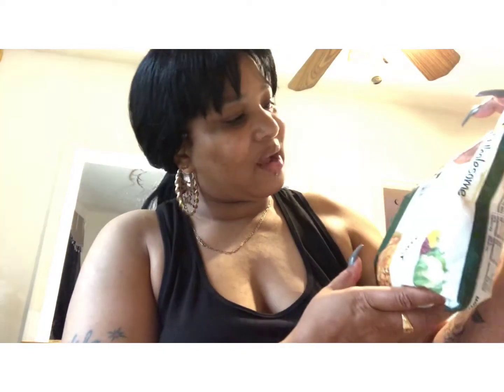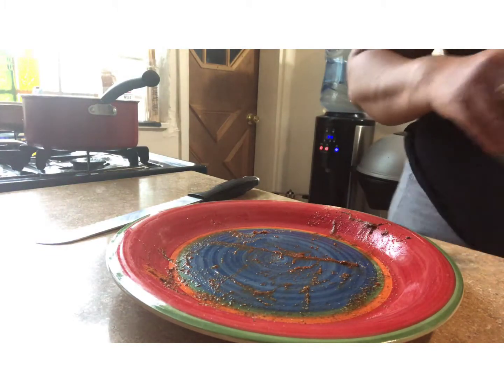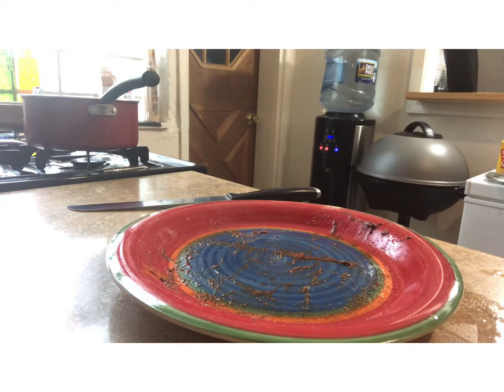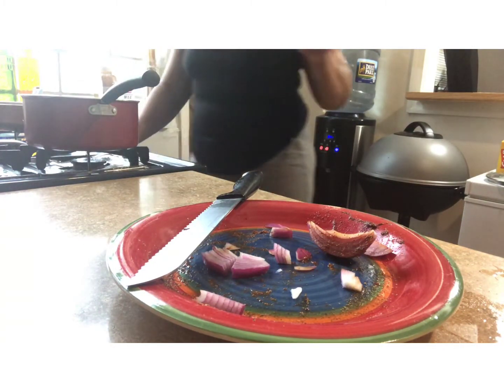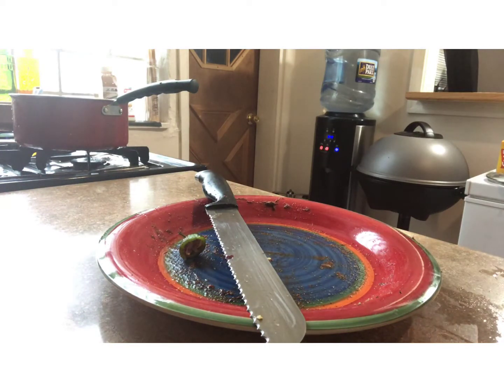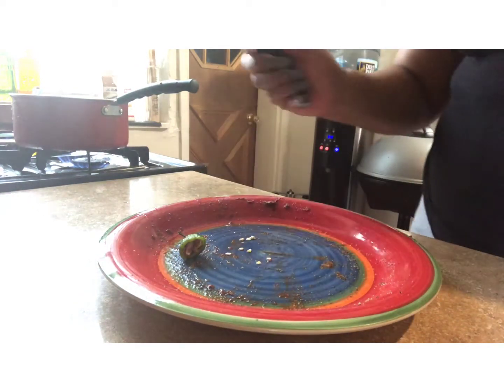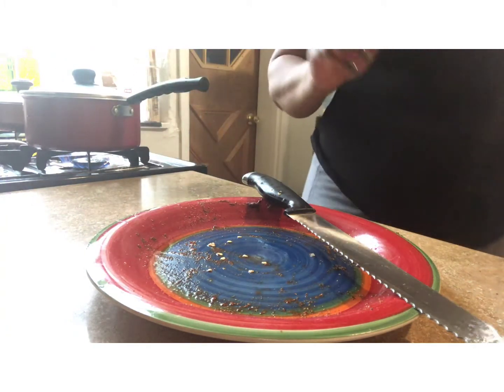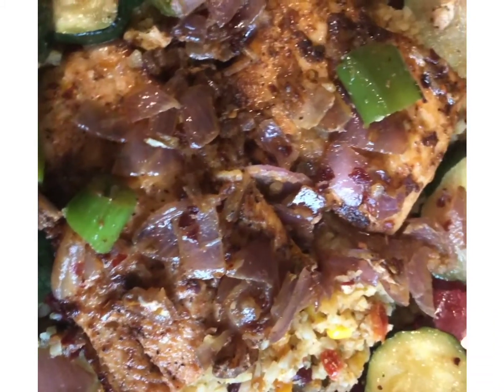How to make salmon fish , cauliflower rice with zucchini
Ive been cooking sice I was 12 , cooking is one of my many passions , mama always said they way to your soul mate heart is his stomach please subscribe I’m harmless , Leave me a comment down below and give it a thumbs up and dont forget to turn on your Notification bell thank uou so much  , and I hooe yoy enjoy the video , I have 5000 fb friends so I’m do to make another pg .